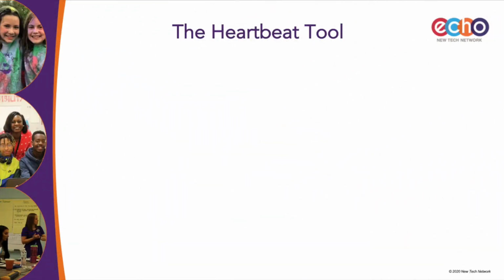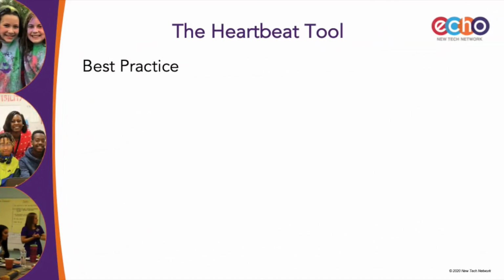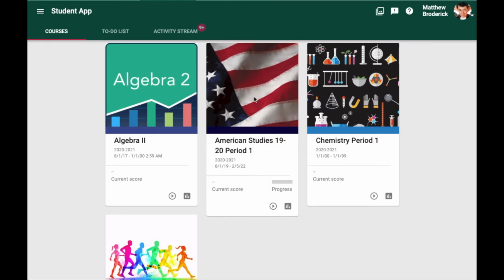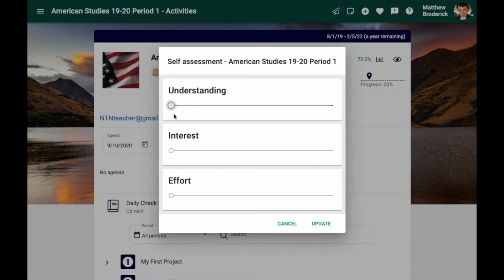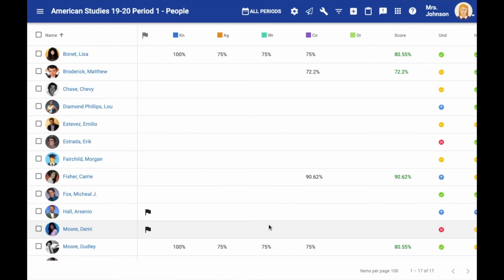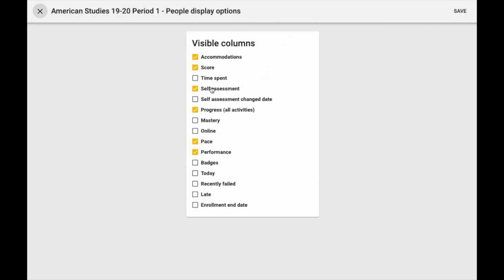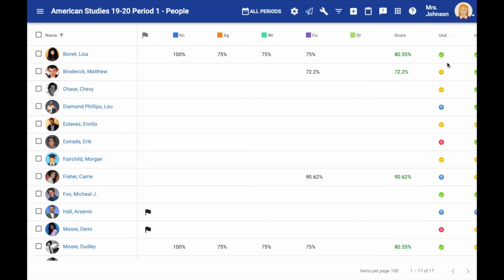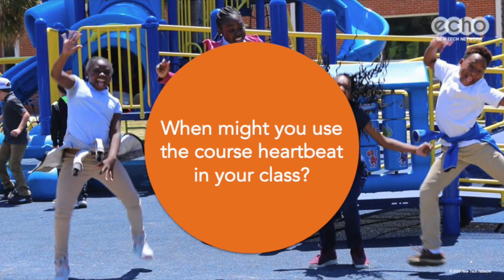The Heartbeat Tool 201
This video covers the student self-assessment tool, also known as the course heartbeat. It also covers best practice around using this tool and what it looks like from the student perspective.